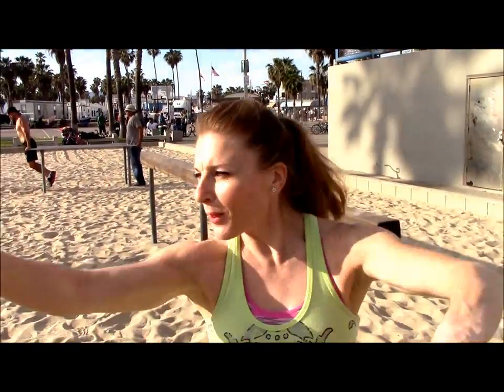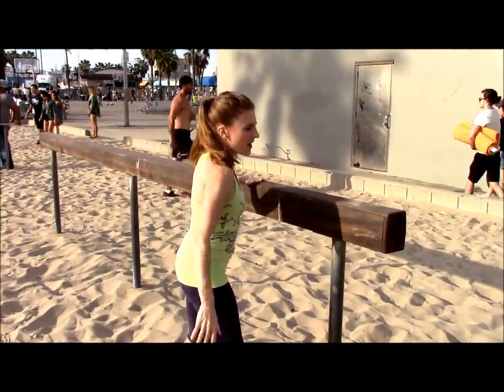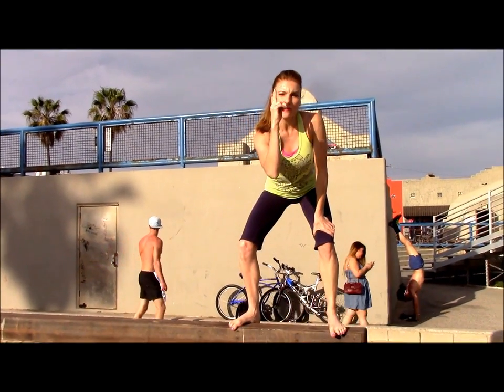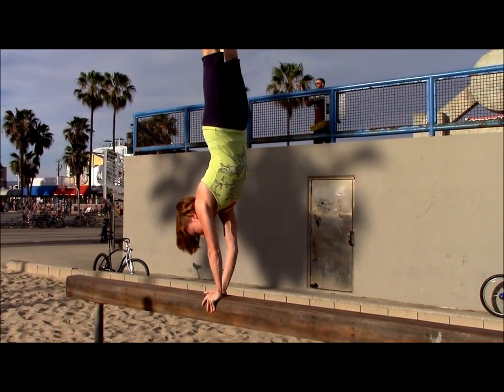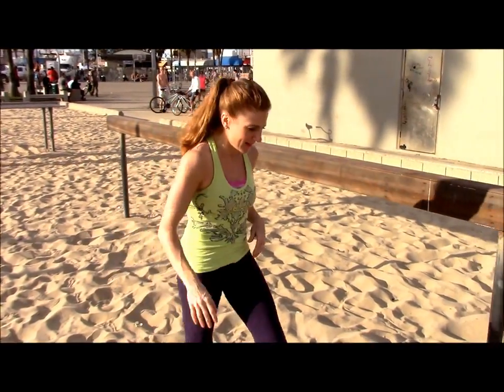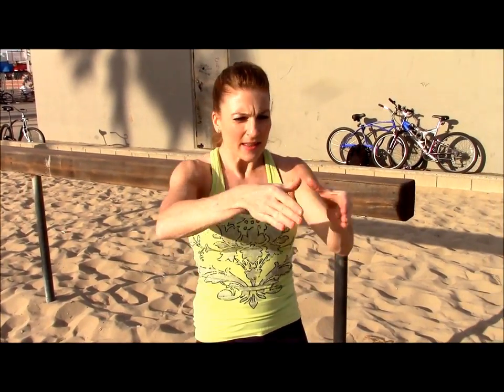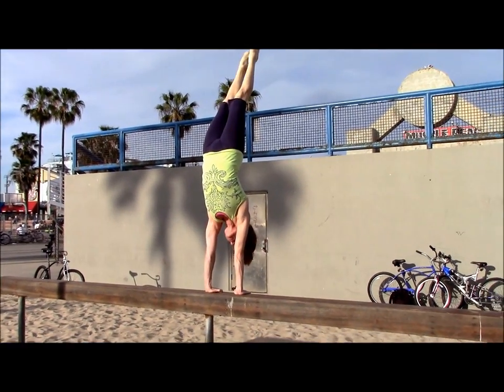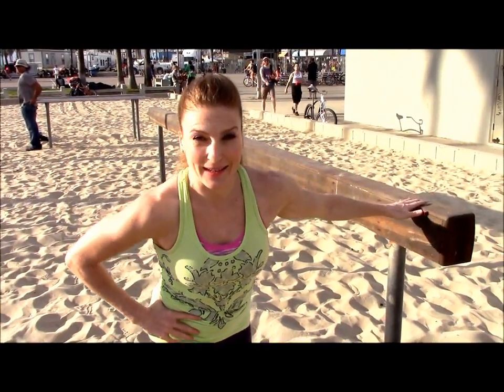Gymnastics Drill: Handstand Walks On Balance Beam With Coach Meggin!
See if you can do this for stronger beam tumbling strength! BACK HANDSPRING ON BEAM TUTORIAL BACK HANDSPRING LAYOUT STEP OUT TUTORIAL MERCH FOR SALE

BIRDBRAINZ - OTIS MCDONALD (YOUTUBE
FINDING SCIENCE - JR TUNDRA (YOUTUBE